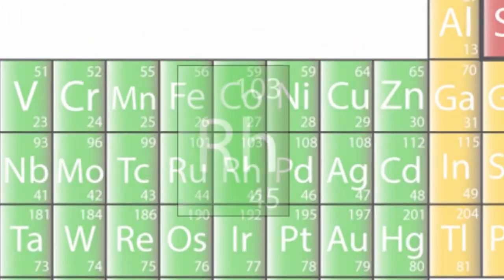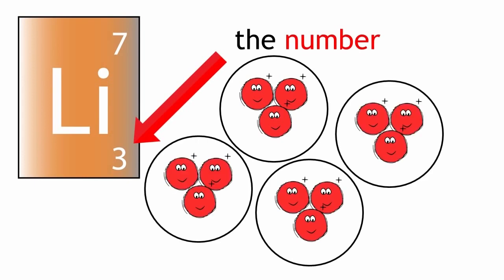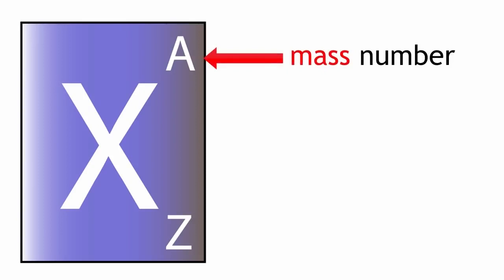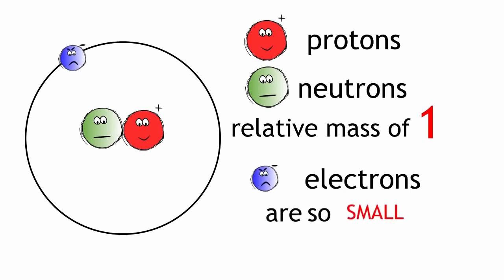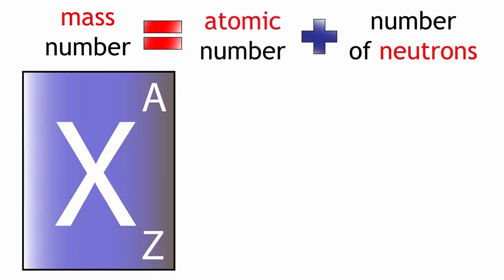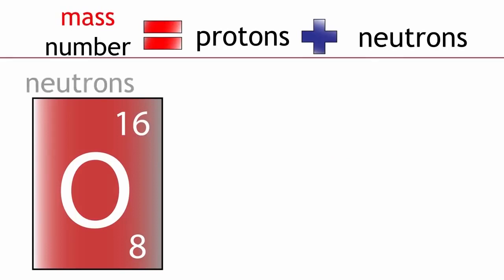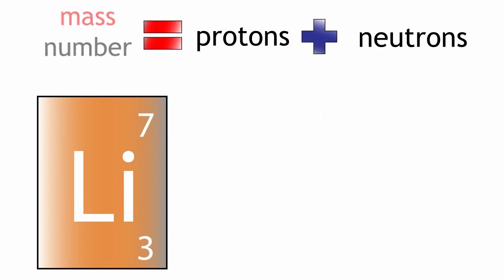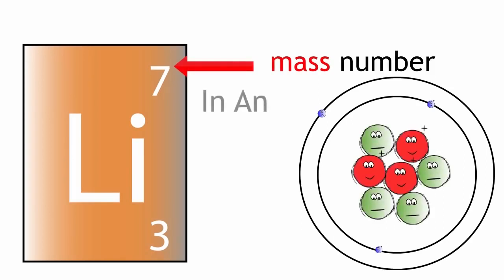Atomic Number and Mass Number